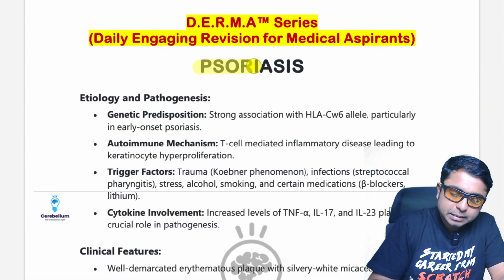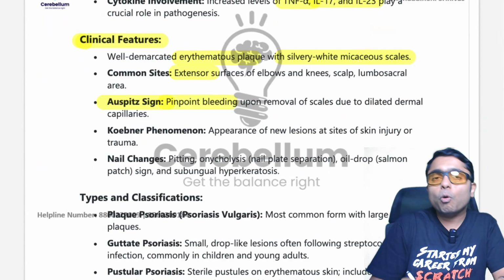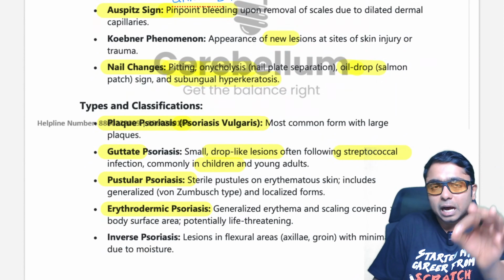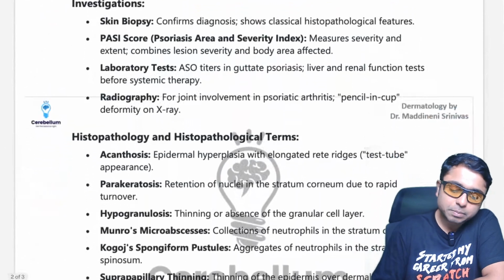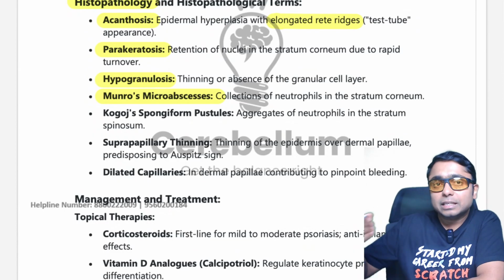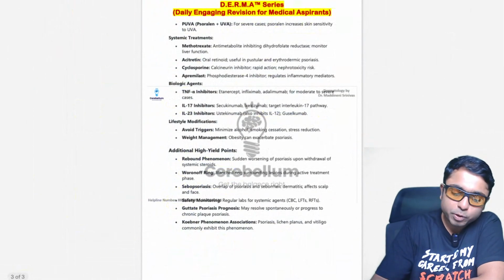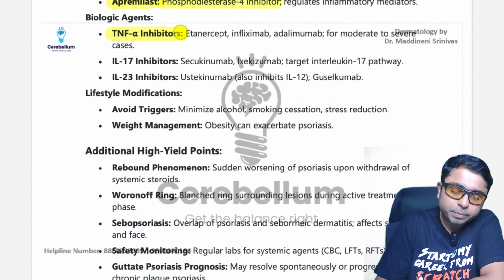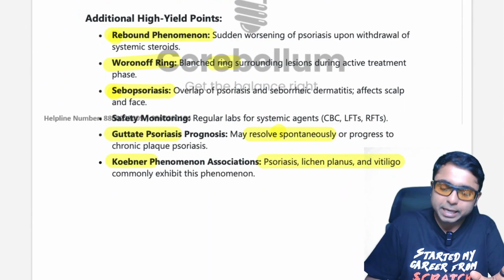NEET PG RAPID REVISION | PSORIASIS | HIGH YIELD ONE LINERS | LMRP | Dr Maddineni Srinivas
NEET PG DERMA RAPID REVISION
PSORIASIS | Papulosquamous disorders | HIGH YIELD REVISION POINTS | Dr Maddineni Srinivas |

Summary

This video by Dr. Maddineni Srinivas provides a comprehensive overview of psoriasis, focusing on its pathogenesis, clinical features, types, and management strategies.

Highlights
🧬 Autoimmune Nature: Psoriasis is an autoimmune disorder characterized by T-cell involvement and cytokine dysregulation.
⚠️ Triggers: Common triggers include trauma, infections (like streptococcal), alcohol, smoking, and certain medications.
📏 Clinical Features: Look for silvery-white scales, pinpoint bleeding (Auspitz sign), and common locations like elbows and knees.
💅 Nail Changes: Key findings include nail pitting, onycholysis, and the oil drop sign.
🦴 Psoriatic Arthritis: Up to 30% may develop arthritis, often affecting distal joints with various subtypes.
💊 Treatment Options: Management includes topical therapies, systemic medications like methotrexate, and biological agents targeting cytokines.
🏋️‍♂️ Lifestyle Modifications: Patients are encouraged to manage weight and reduce smoking and alcohol to mitigate symptoms.

1. NEET PG
2. Skinpedia
3. Dermpedia
4. Dermapedia
5. DRMSD
6. Dr Maddineni Srinivas
7. Skin Encyclopedia
8. Derma Encyclopedia
9. NEET PG
10. INICET
11. NEXT 2022
12. NEXT 2023
13. FMGE
14. MRCP
15. USMLE
16. PLAB
17.  PYQs
18. IBQs
Psoriasis vulgaris
Erythrodermic psoriasis
pustular poriasis
Dermatology FMGE Quick Revision
Dermatology FMGE Rapid Real Revision
Dermatology FMGE Real Rapid Revision